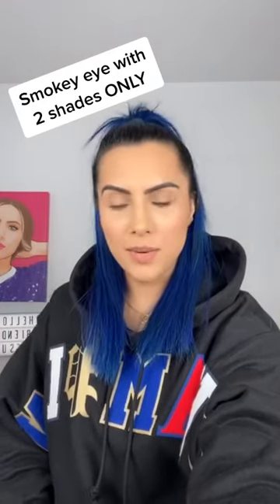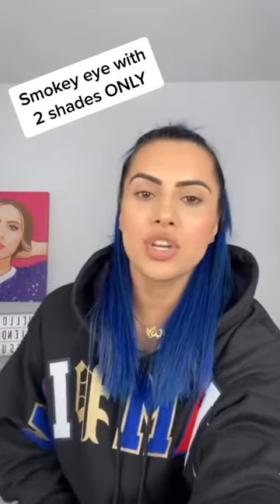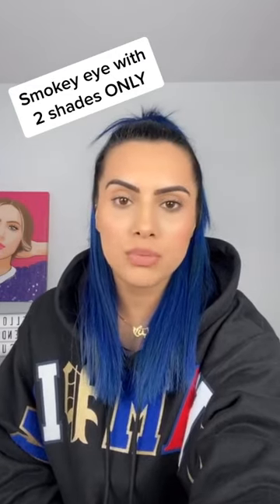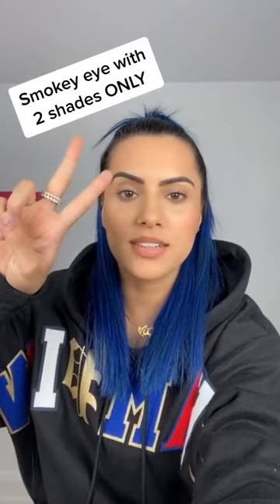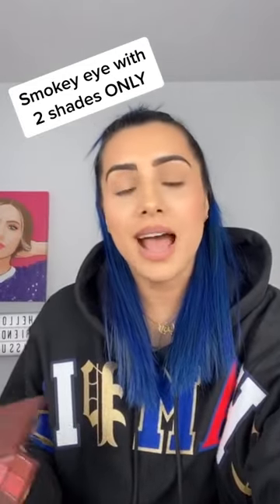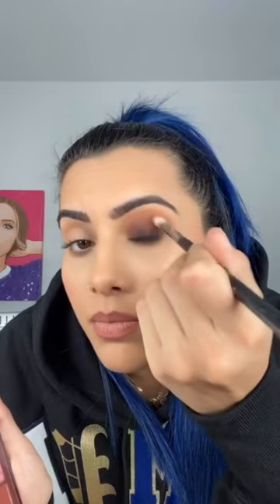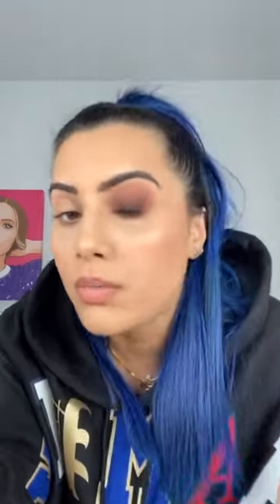Smokey rye with just 2 eyeshadows